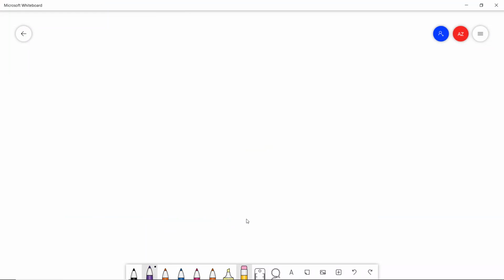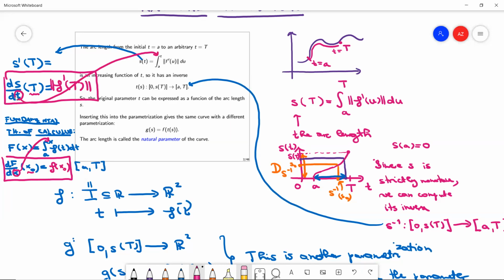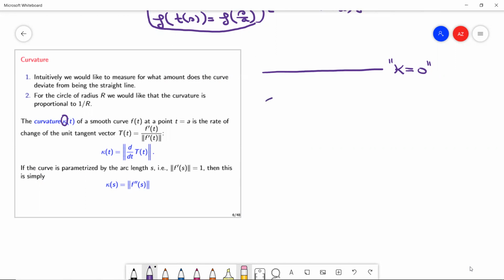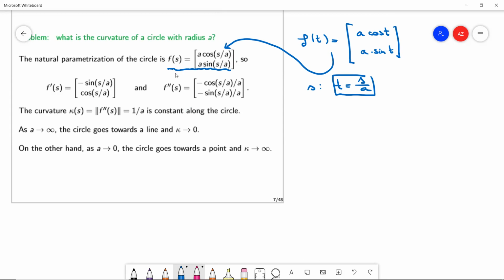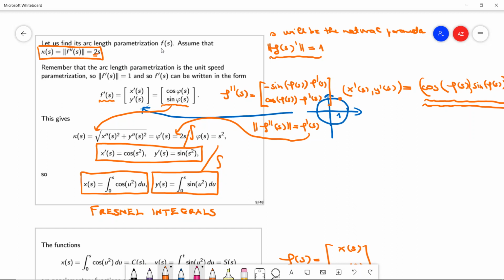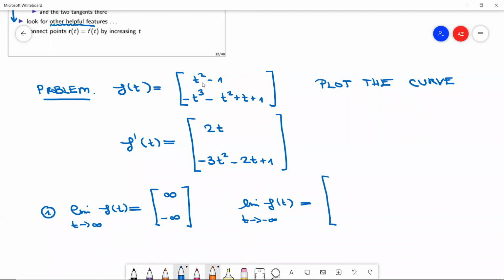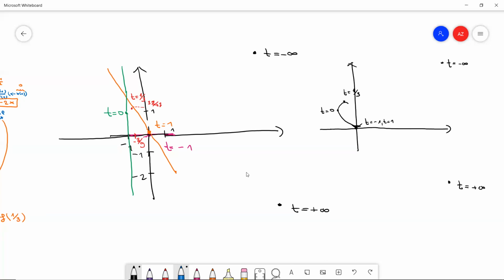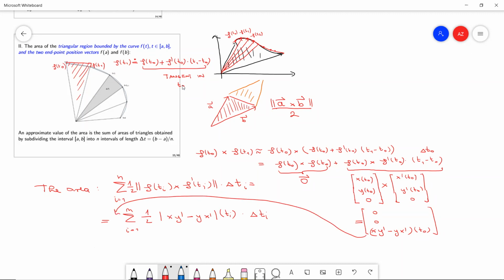MM 7, 02.04.2021